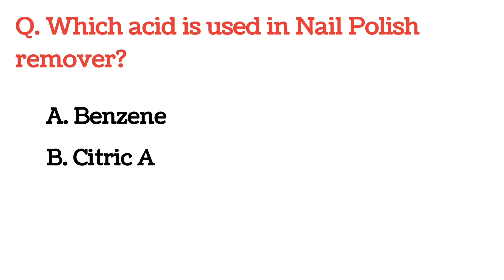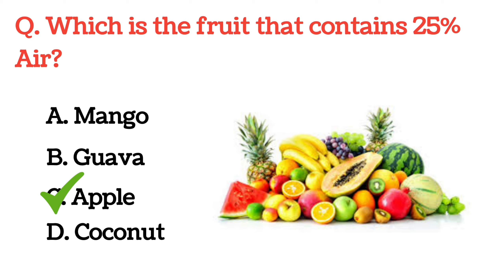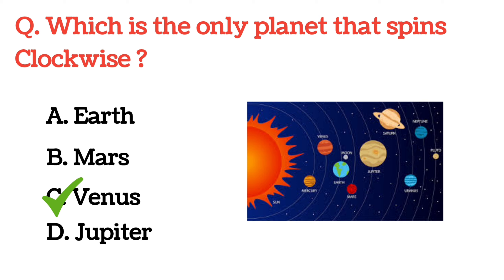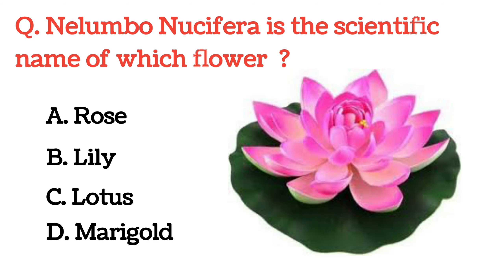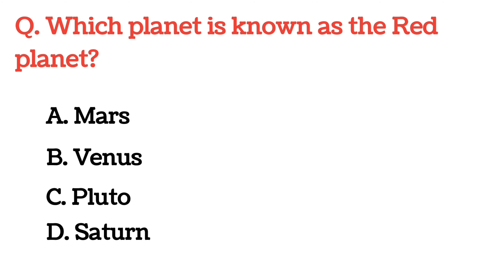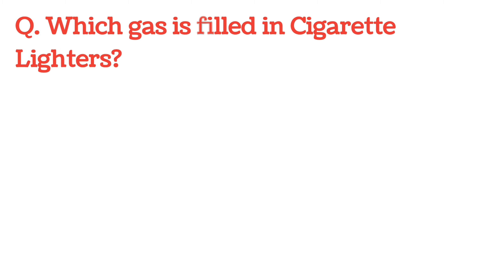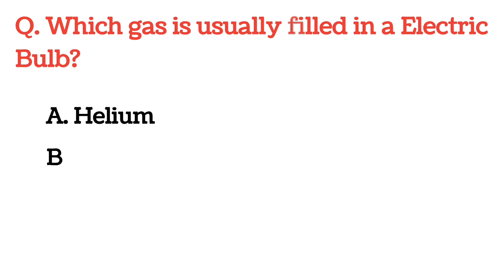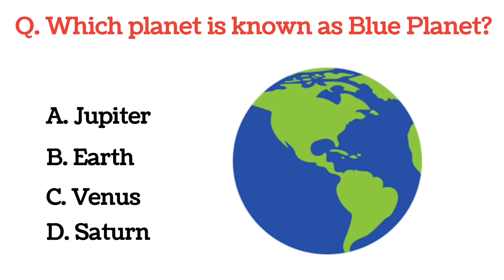Top 20 INDIA Gk Question and Answer | Gk Questions and Answers | GK Quiz |GK GS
Hello Everyone,
Welcome back to my channel, in this video we are going to learn some of the most important General Knowledge questions and answers that will keep you ahead of anyone else. hope you guys are enjoy this series. your support is my strength, so kindly LIKE, SHARE & SUBSCRIBE and stay connected for more important videos like this.